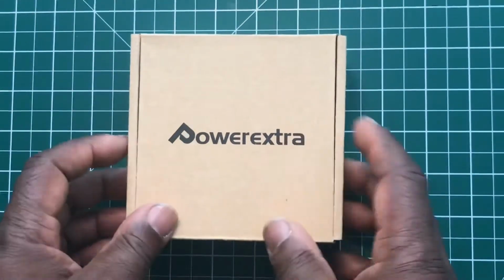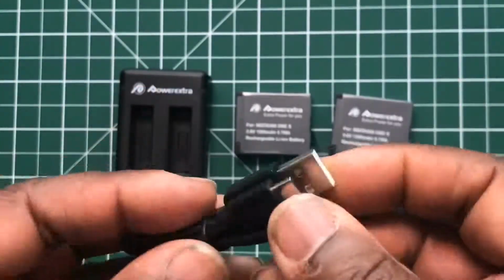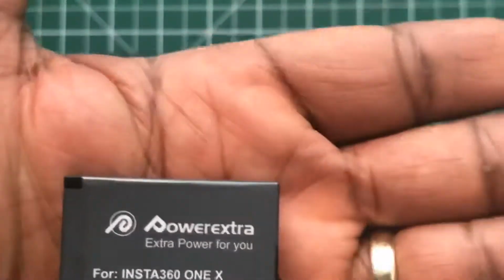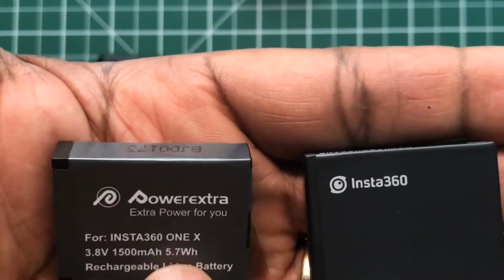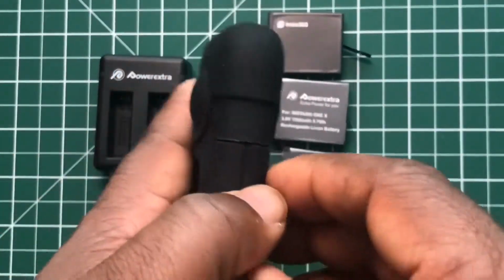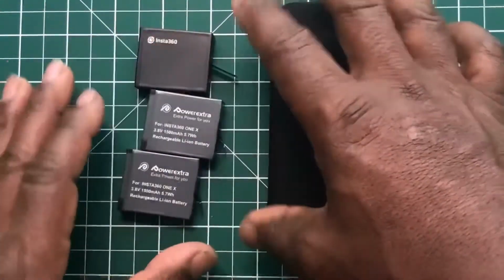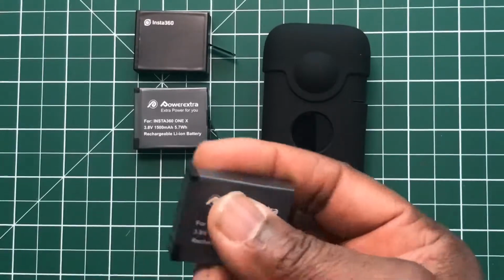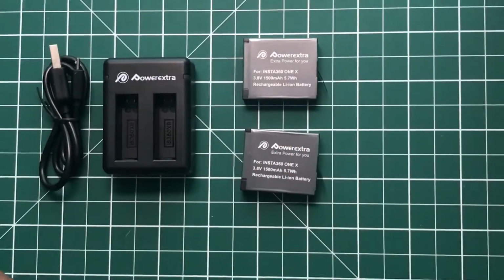Powerextra 1500mAh Batteries for Insta360 One X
Battery Voltage: 3.8V

Battery Type: Li-ion

Charger Details:

Input: Micro USB 5V 2.1A

Output voltage: 4.4V 750mA (x2)

Package Includes:

2 x Replacement Insta 360 ONE X battery

1 x Dual USB Charger

1 x Micro USB Cable

1 x MicroFiber Cleaning Cloth

Features & details
【HIGH CAPACITY】Each rechargeable battery features 3.8V, 1500mAh high capacity, keeping yourInsta360 ONE X camera running for longer time, recording more memorable moments.
【CONVENIENT TO CHARGE】USB cable allows you to charge wherever there is a USB device, just connect with your desktop, notebook or power bank
【CHARGE 2 BATTERIES SIMULTANEOUSLY】Dual USB Battery Charger allows charging 2 batteries simultaneously. The siginal light can show the charging process, red means charging, green means fully charged or no battery.
【SAFETY GUARANTEED】Replacement batteries are fully protected against overcharge, over discharge, over-voltage, over-current, short circuit, and overheating, safer and trustworthy.
【PACKAGE INCLUDES】2 replacement batteries, 1 Dual USB charger and 1 micro USB cable for Insta360 ONE X.